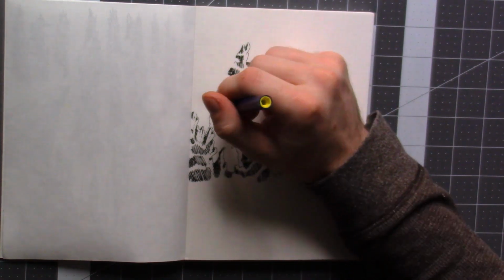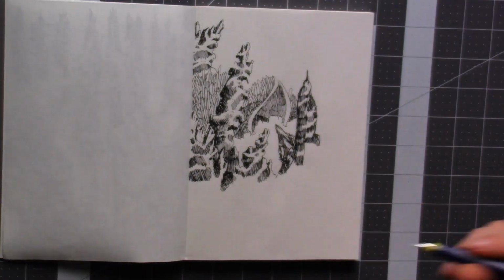Intricate Land Of Abstraction | Detailed Doodle In My Sketchbook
Check the links below for prints, live streams, videos, sites & more.